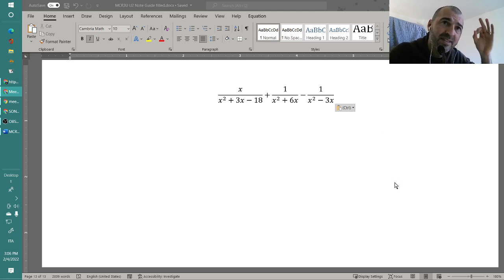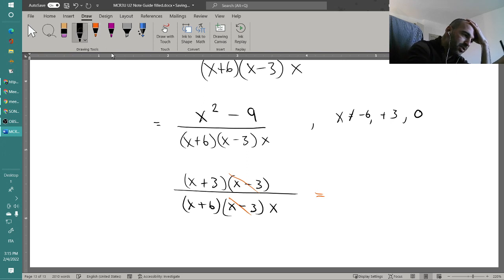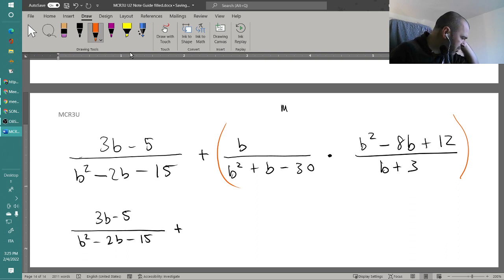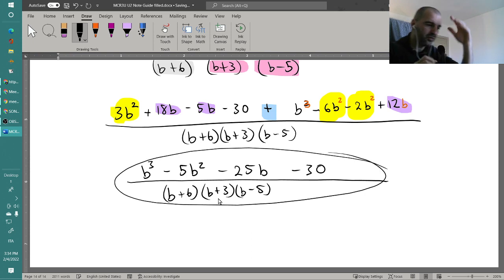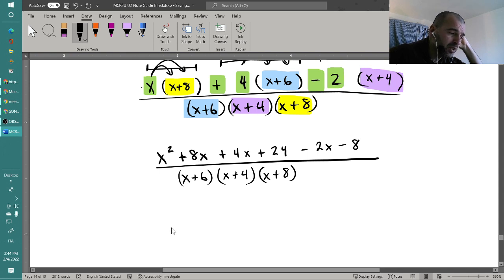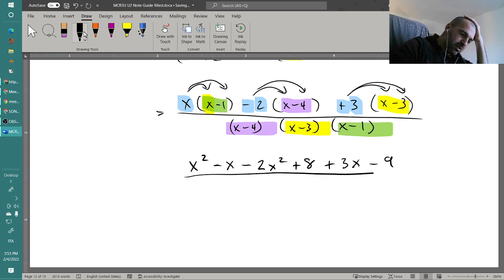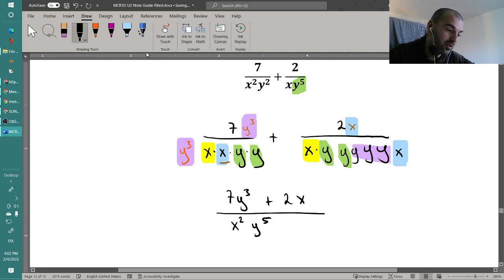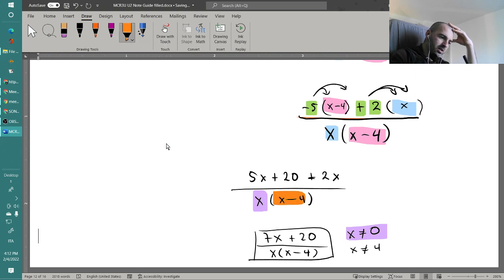MCR3U Lesson Friday Feb 4th